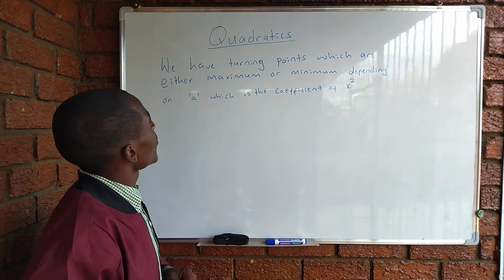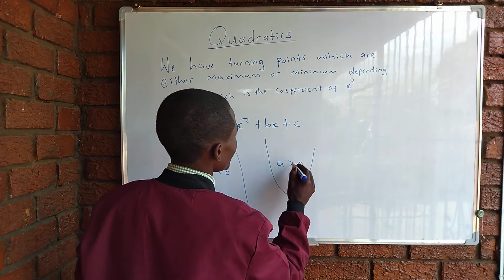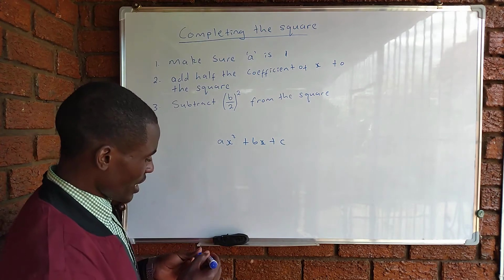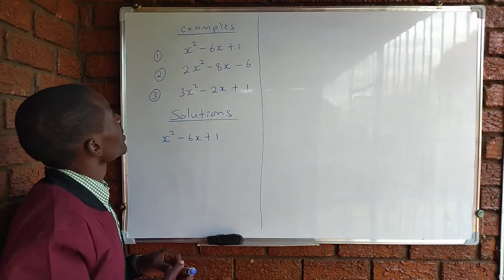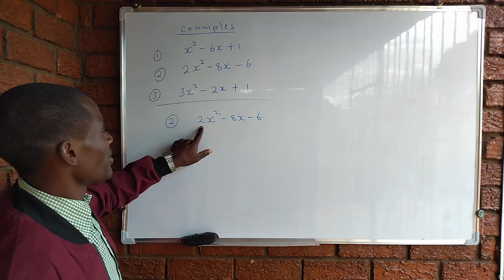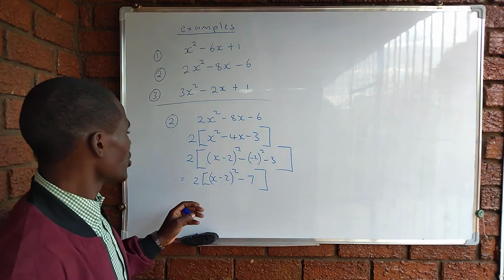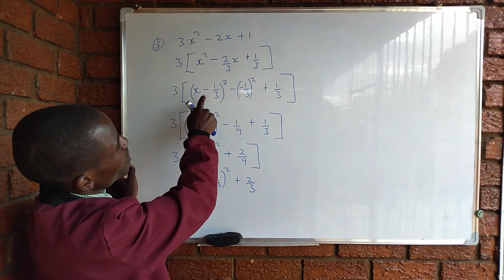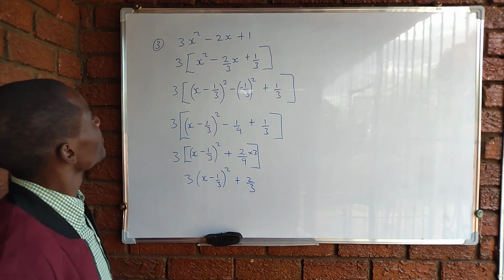Quadratics, parabola , completing the square L1 with Sir John @Mass Vibe